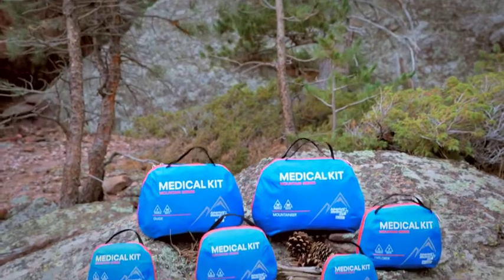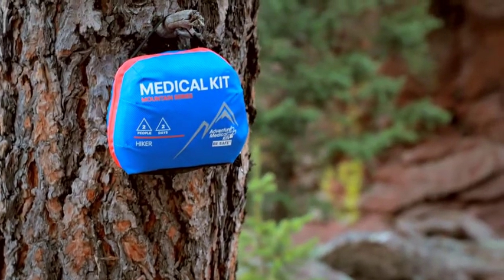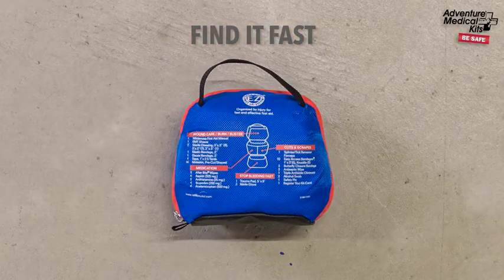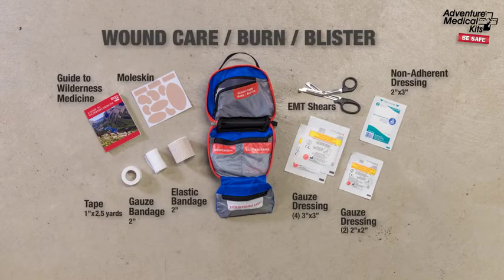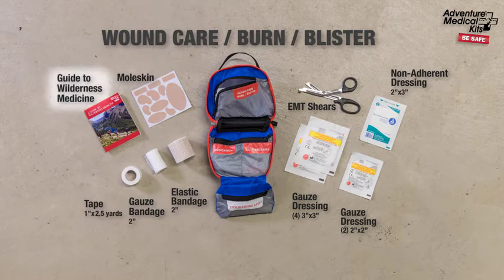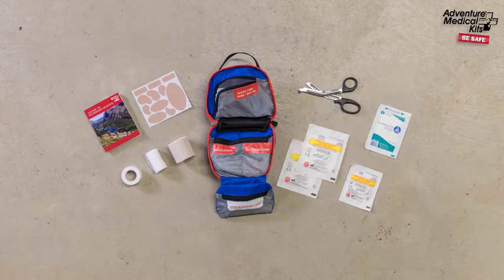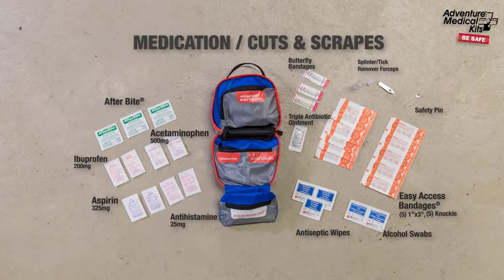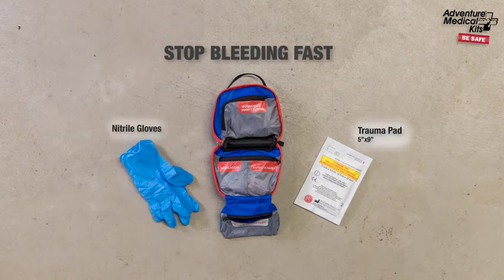AMK Mountain Series - Hiker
The Hiker is built for weekend warriors. A lightweight, must-have companion when you and a friend hit the trail for a day or two, the Hiker is equipped with carefully-selected supplies tailored to meet any basic first aid needs you might experience along the way; blisters, stomach aches, sprains, and wounds won’t slow you when you have the Hiker with you!